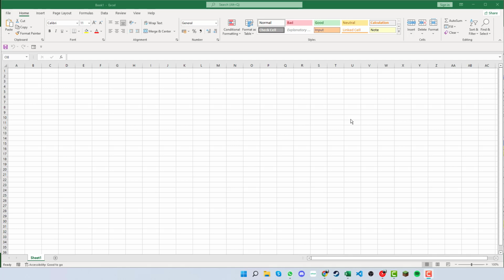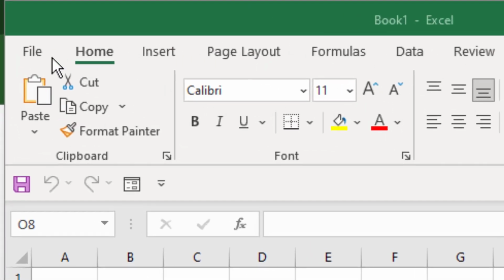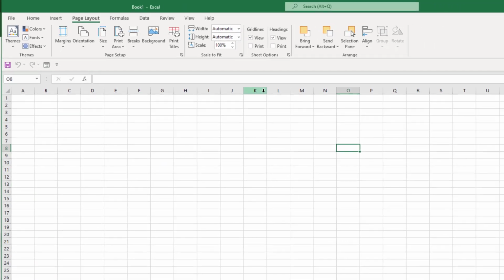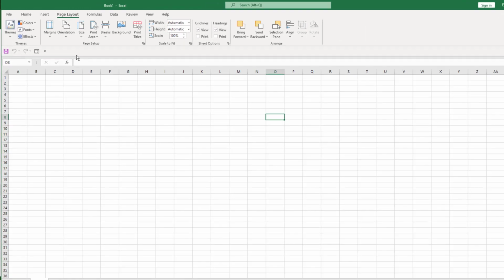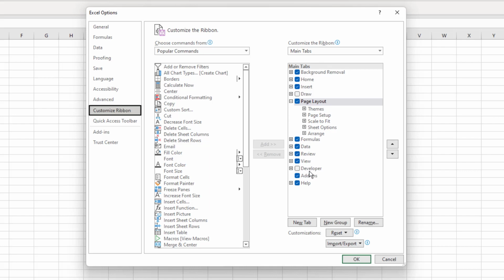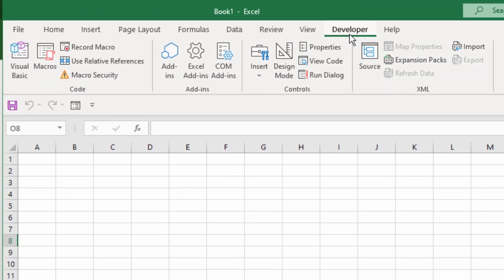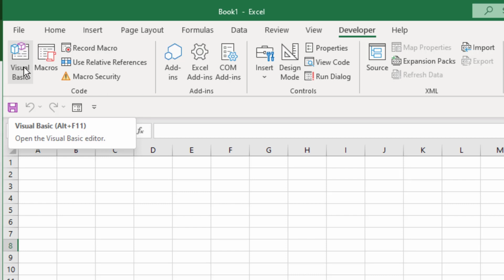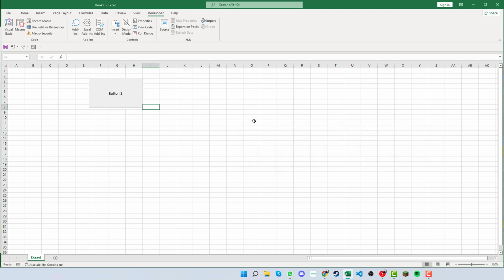How to Turn On Developer Tab in Excel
Today we’ll be talking about how to add the Developer tab in Excel, which is necessary if you want to create VBA applications, design forms, create macros, or import and export XML data